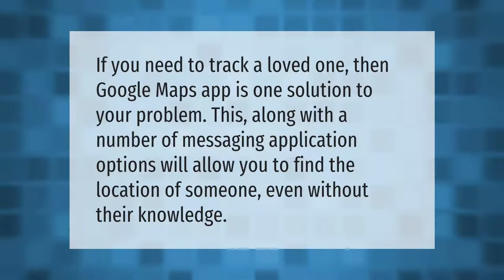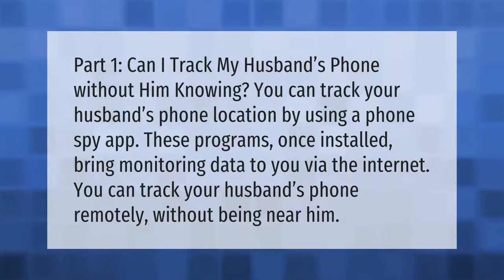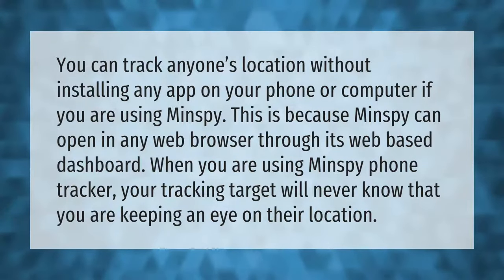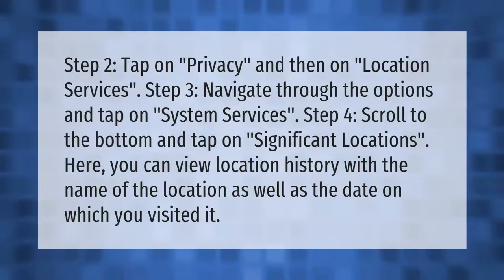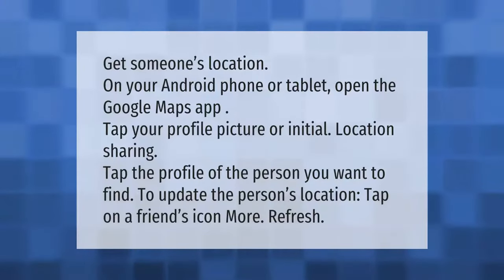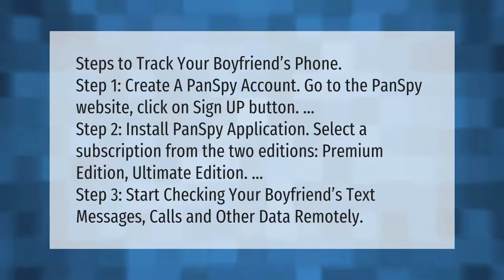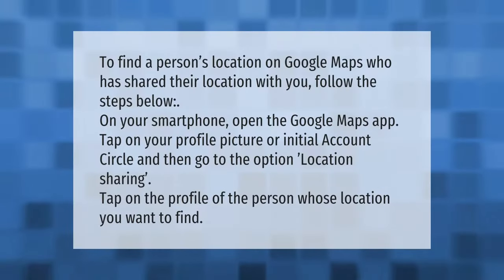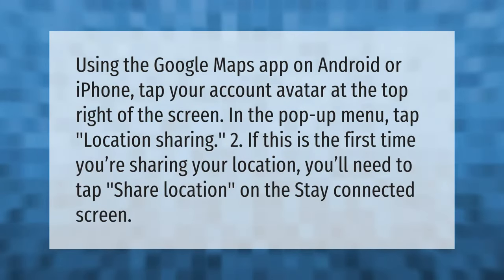Can you track someone on Google Maps without them knowing?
00:00 - Can you track someone on Google Maps without them knowing?
00:33 - How can I track my husband without him knowing?
01:04 - How do you see someones location history on Google Maps?
01:30 - How can I track someone when their location is off?
02:00 - How can I check someones location history?
02:35 - How can I see my friends location on Google Maps?
03:05 - How can I track my boyfriend without him knowing?
03:43 - How can I track my car with Google Maps?
04:10 - How do I find someone's location using their cell phone number on Google Maps?
04:43 - Can you track someone on Google Maps?

Laura S. Harris (2021, May 31.) Can you track someone on Google Maps without them knowing?
    AskAbout.video/articles/Can-you-track-someone-on-Google-Maps-without-them-knowing-250123